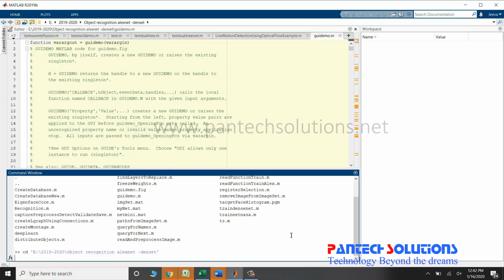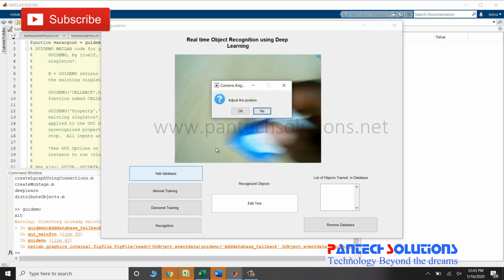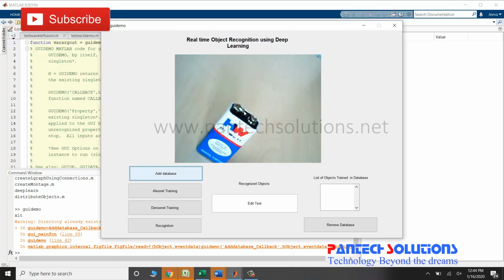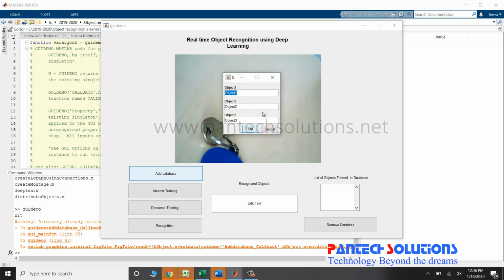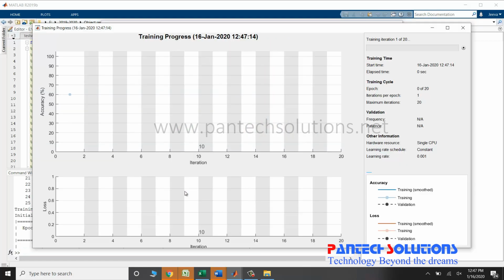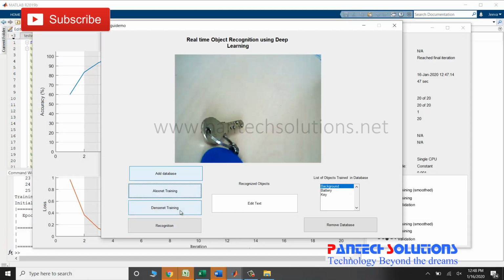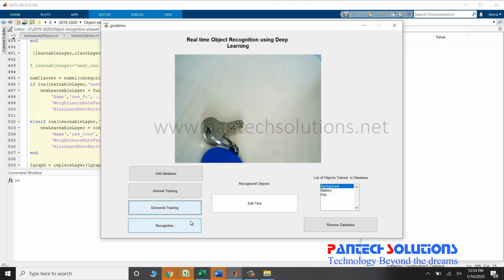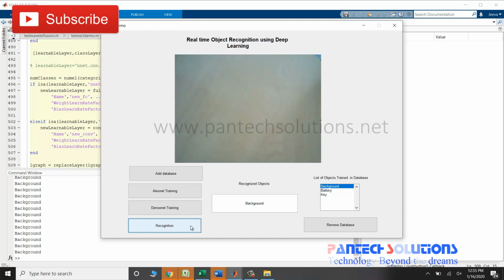Real Time Object Recognition using Deep Learning